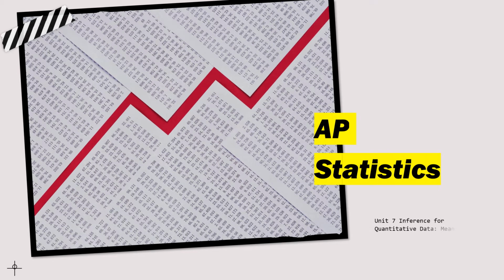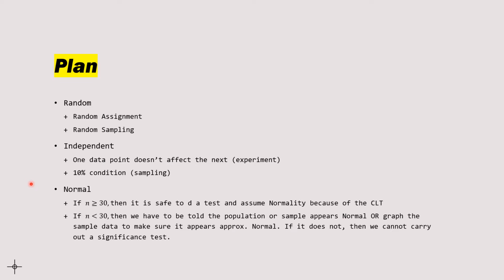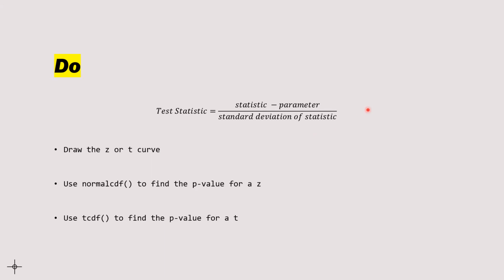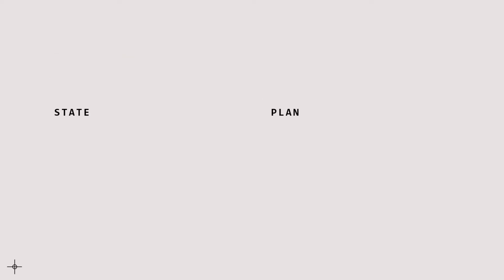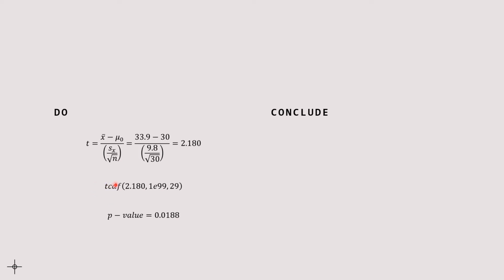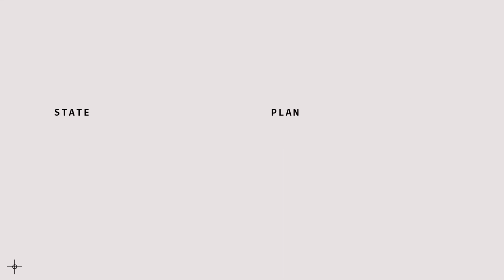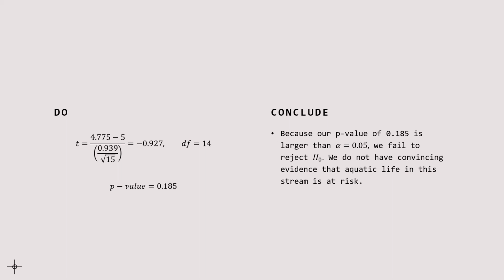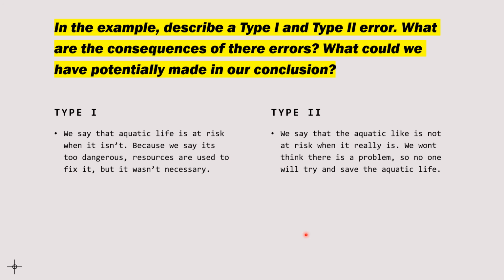AP Statistics 7-2